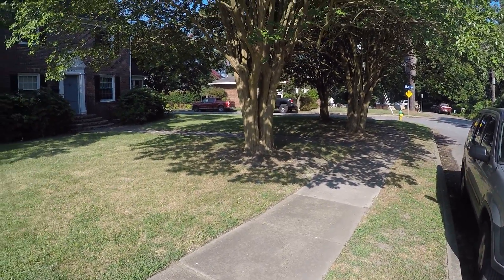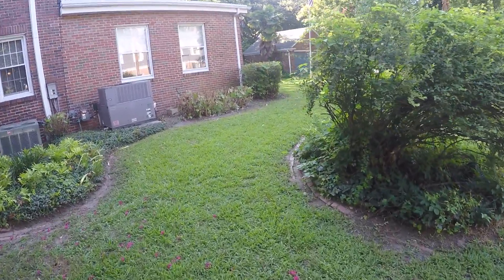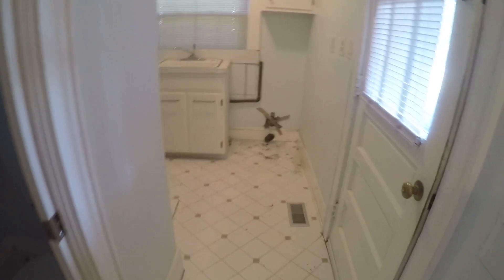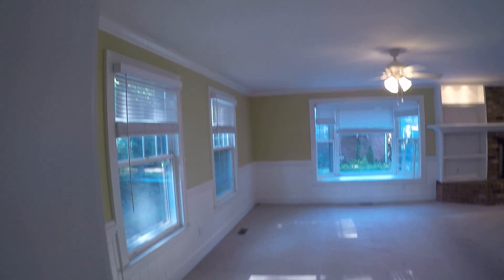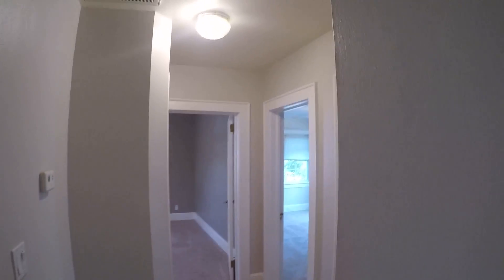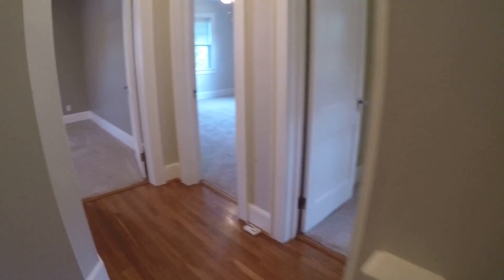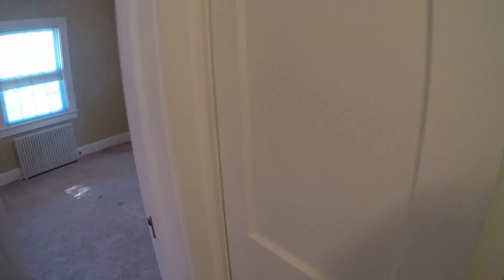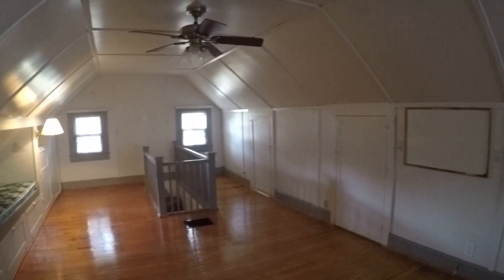Oak Grove-Preliminary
Description